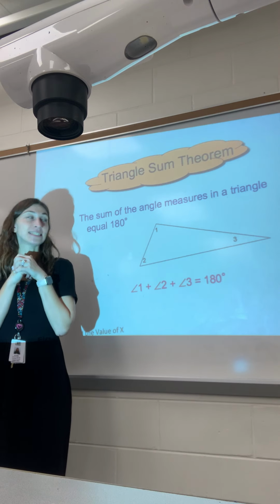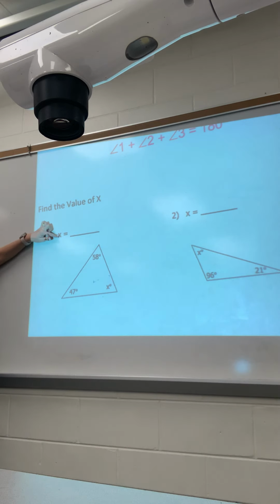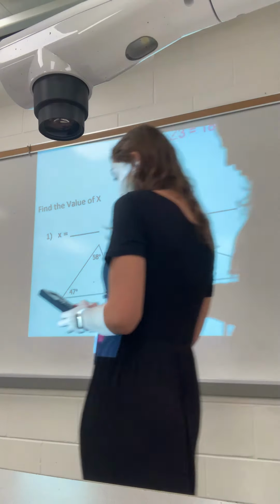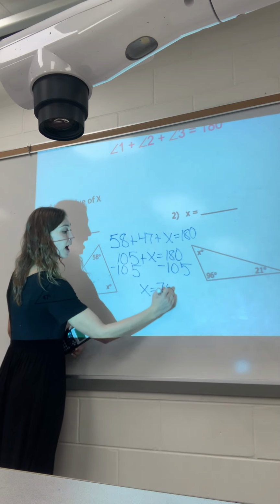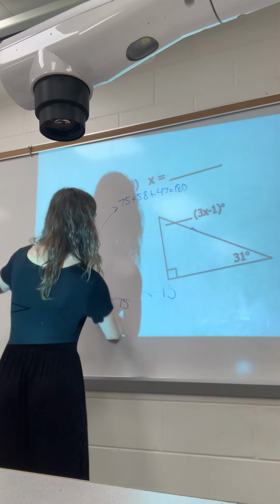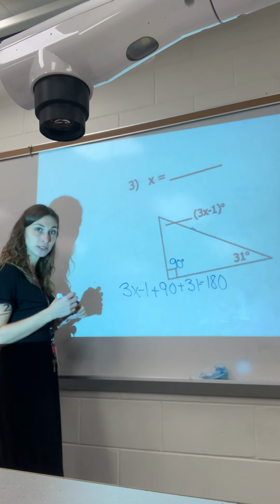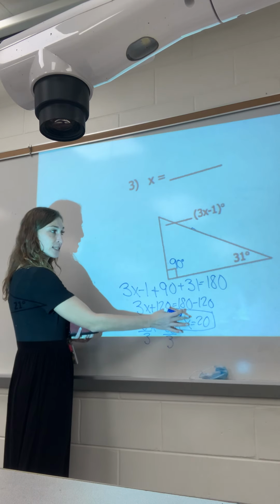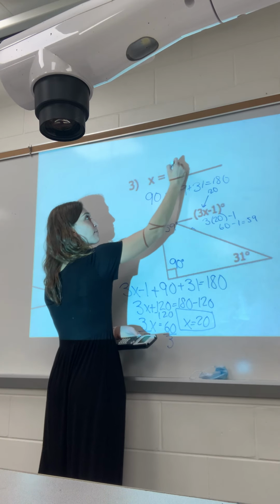September 30, 2020